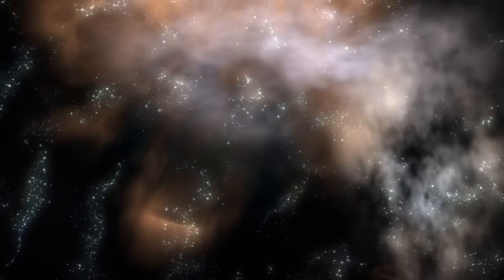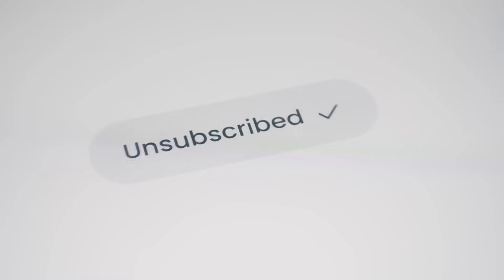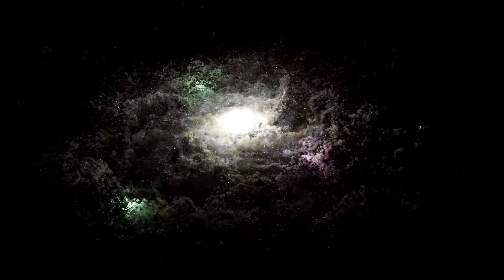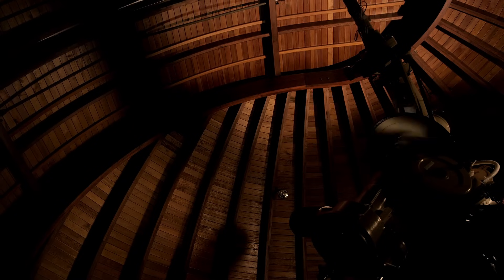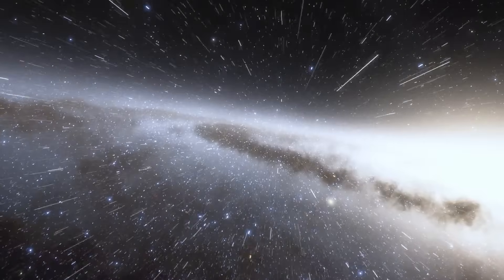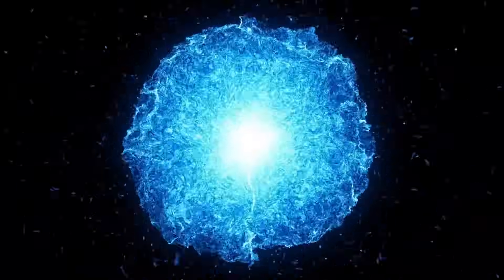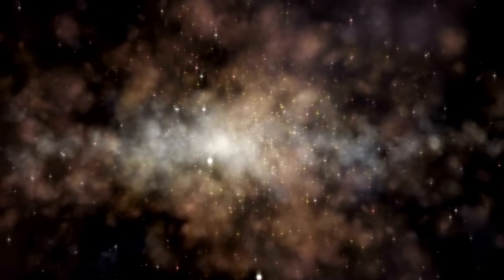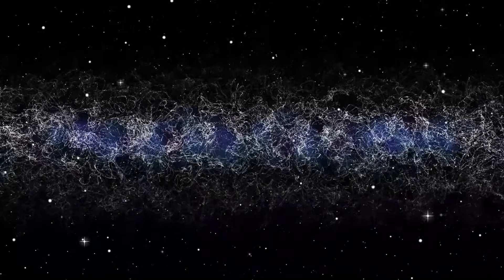Michio Kaku Breaks Silence About James Webb's Shocking New Image